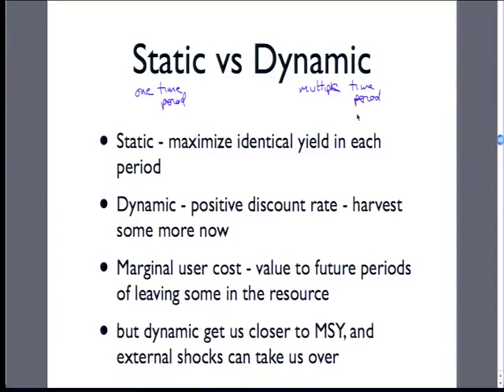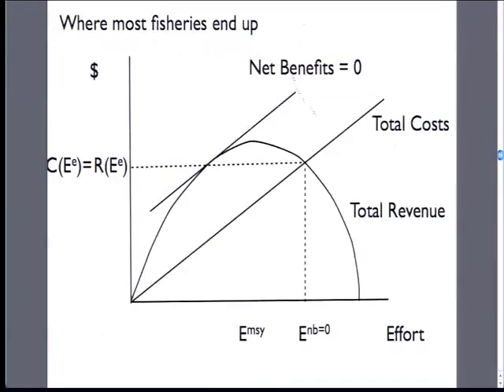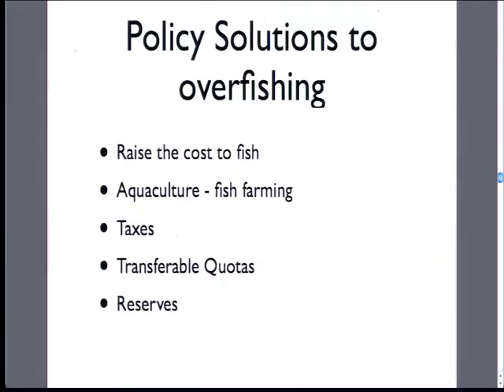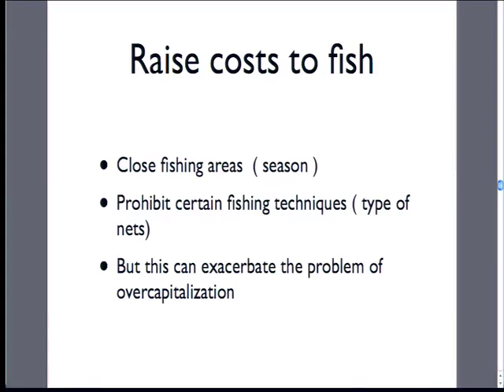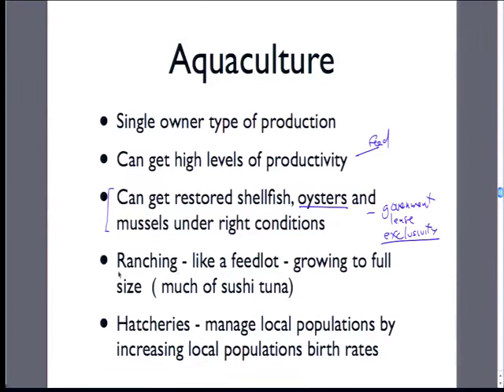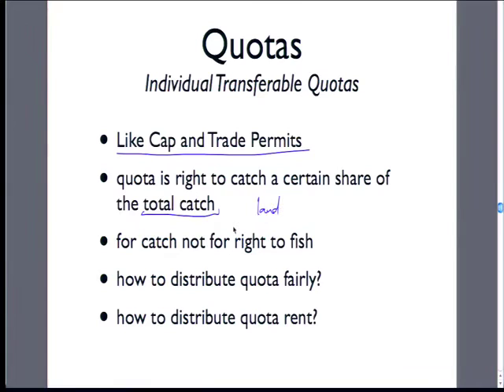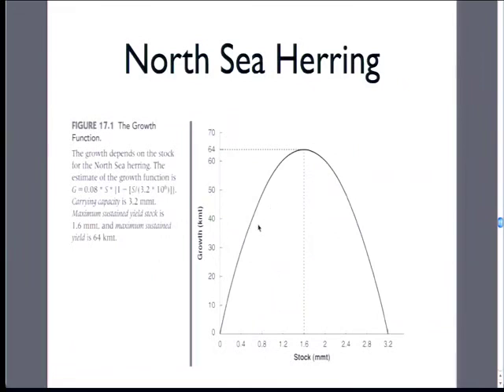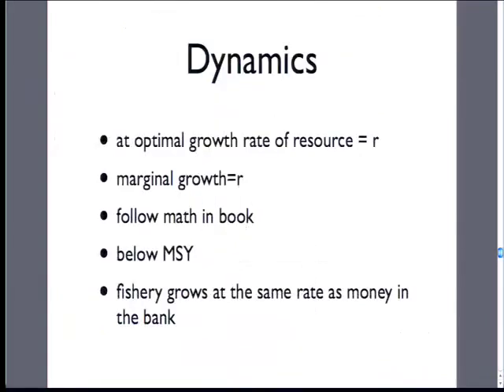2014 04 22 Economics C3 2014 04 22001